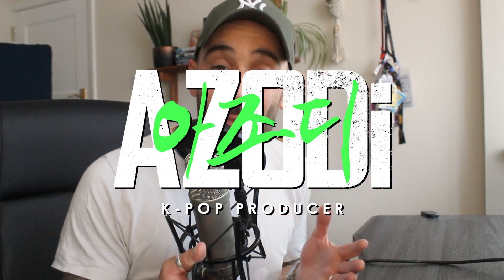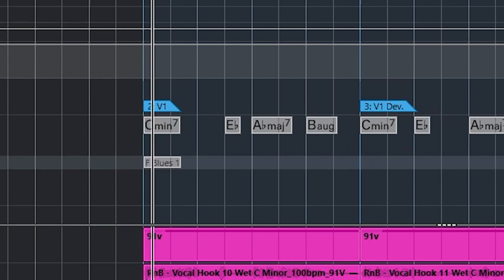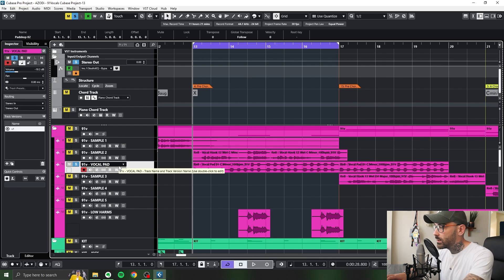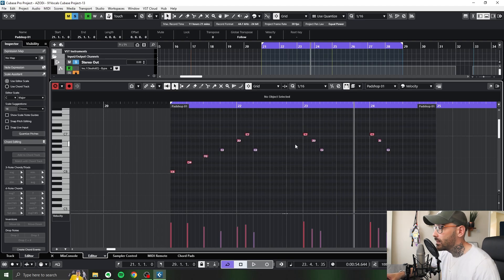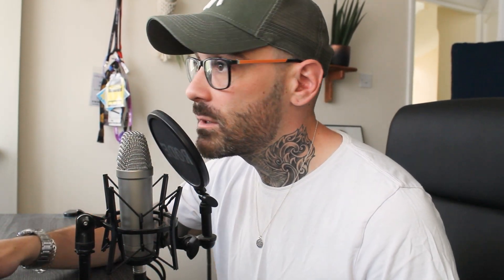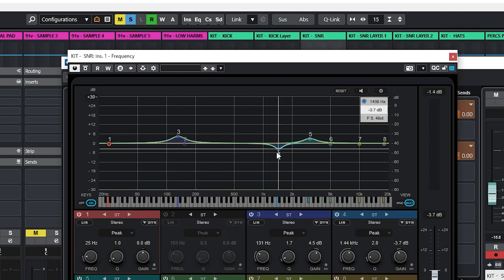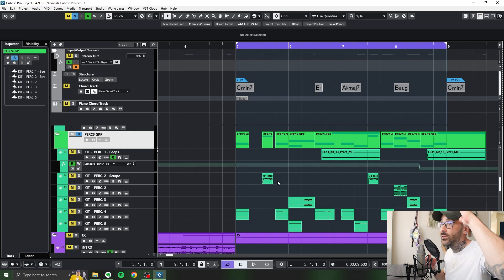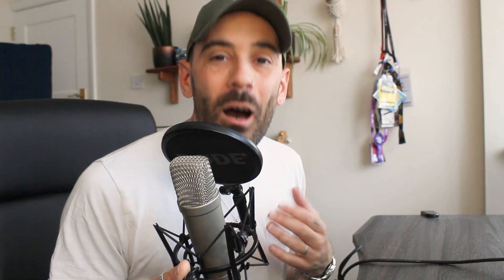Learn Music Production Step-By-Step in This Walkthrough | Cubase 13 Pop Demo Project by AZODI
Join Azodi as he provides a step-by-step walkthrough of his pop track demo project for Cubase 13. Learn the new features for vocal production, mixing and much more in Cubase 13.